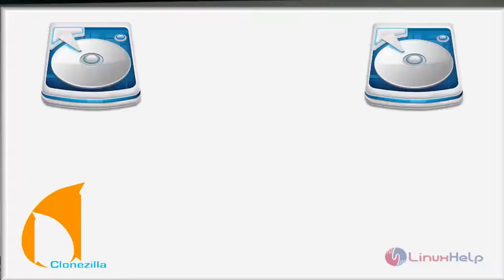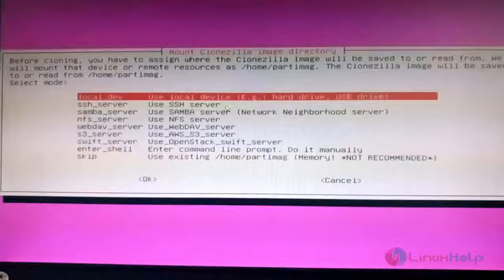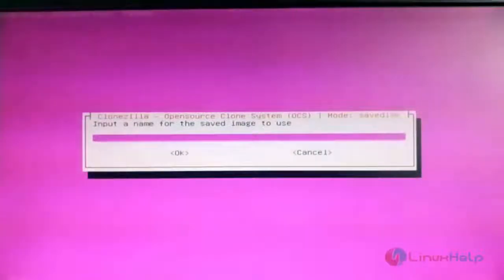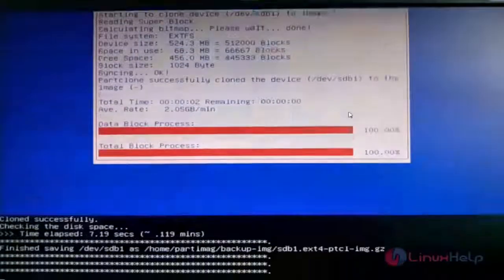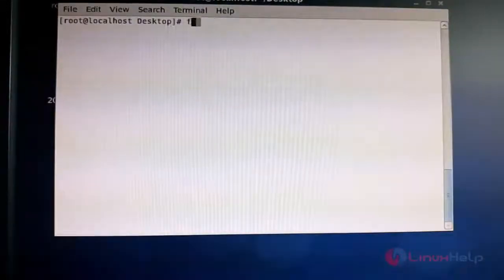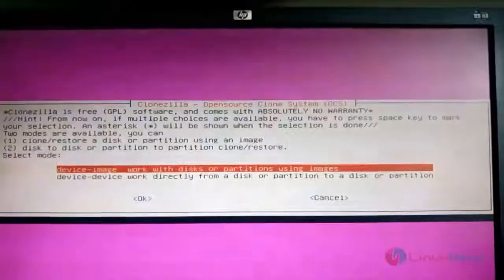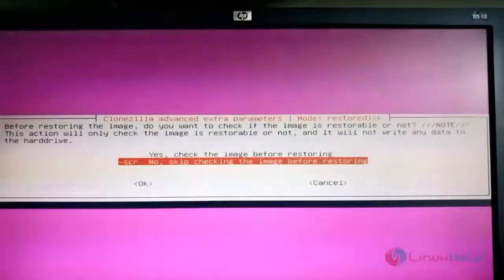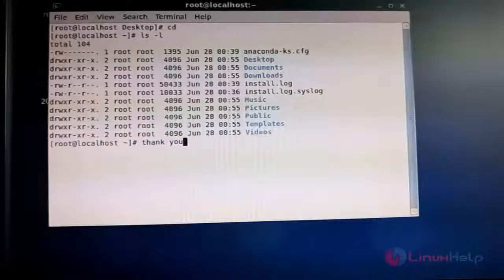How to clone and restore harddisk using Clonezilla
This video explains How to to clone and restore the OS using clonezilla . The cloned data is stored as an image file.